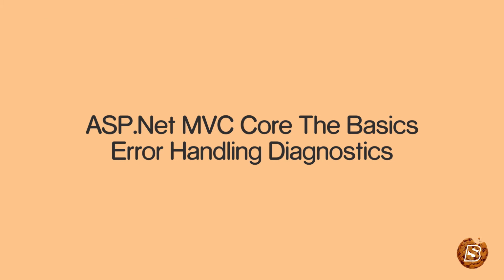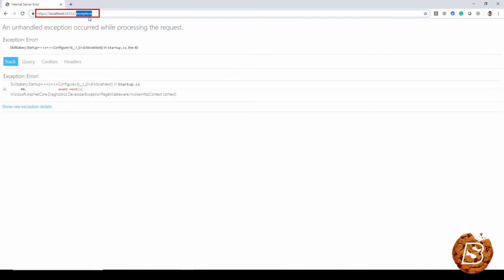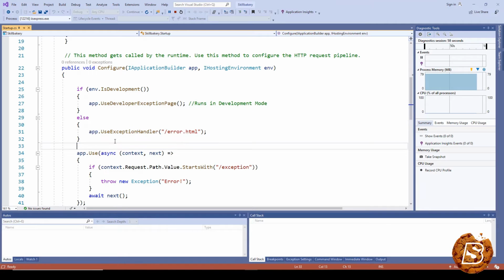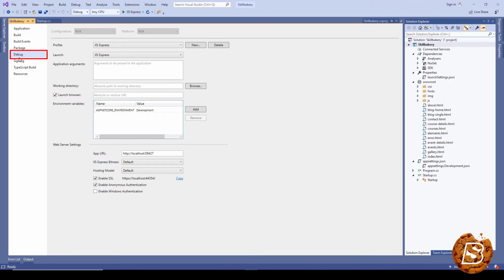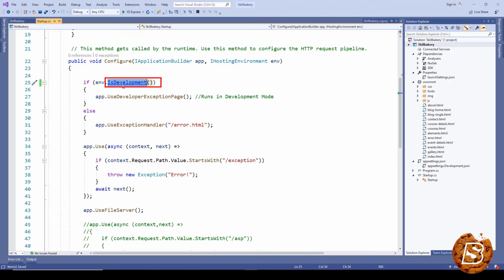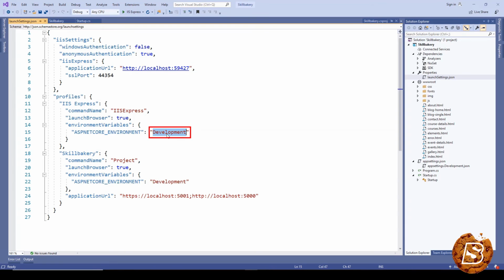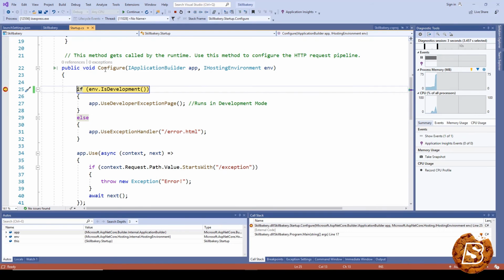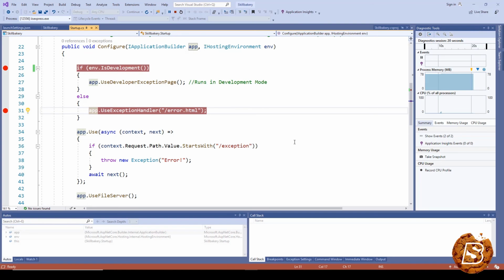ASP NetMVC Core The Basics ErrorHandling Diagnostics